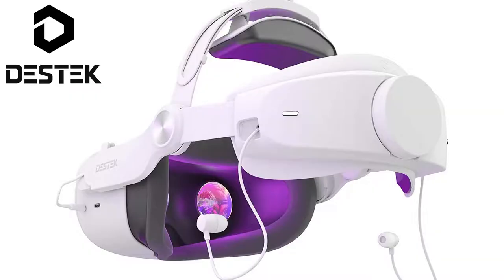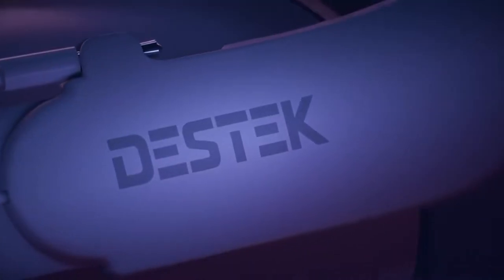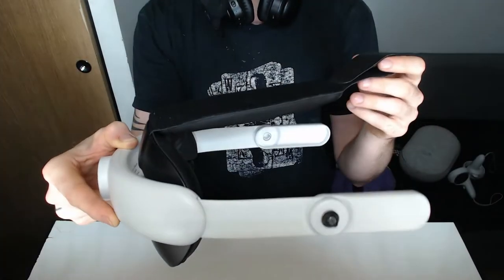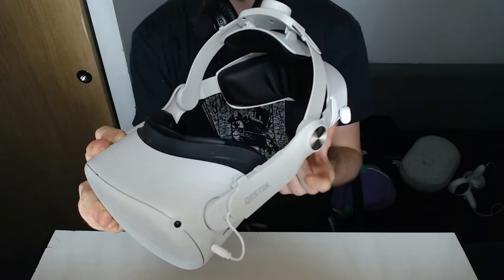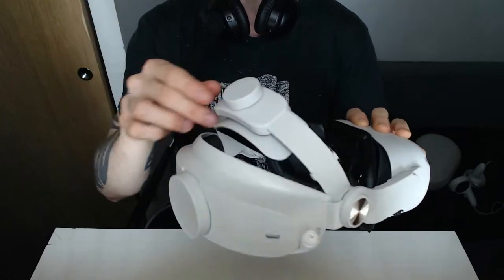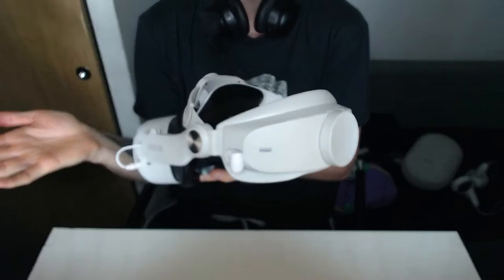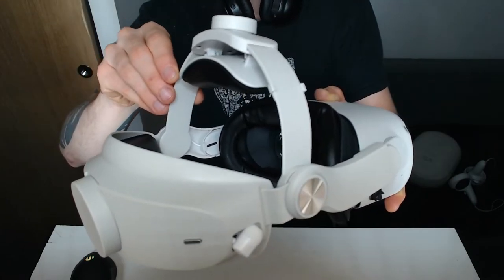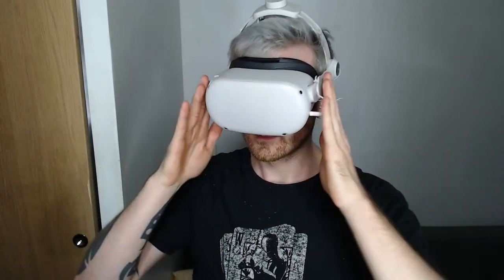DESTEK Double Knob Elite Strap with Headphones | Thoughts & Review | Oculus/Meta Quest 2 VR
Hi

Nothing released today so let's go with this clip here. There's one more accessory to do in the future but it'll be more on a "construction" side of things rather than something that's part of the headset, if it gives any clue lol. I'm feeling pretty much the same like yesterday, also my transport broke recently so even coming back home is a struggle. I keep pushing though and hopefully it's gonna get better soon, it has to eventually right.

0:00 - Intro
0:51 - Thoughts & Review
4:20 - Outro

Short PC specs:

i9-9900KS
RTX 2080ti
32GB RAM 3200MHz
2TB SAMSUNG 970 EVO PLUS M.2